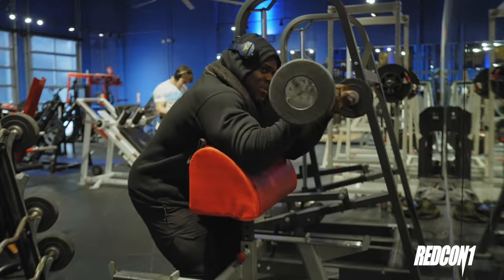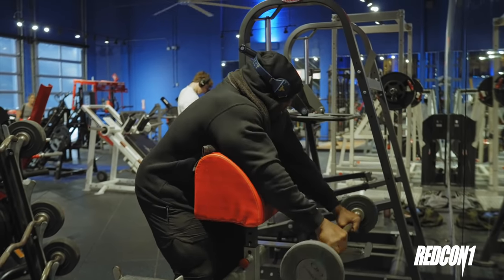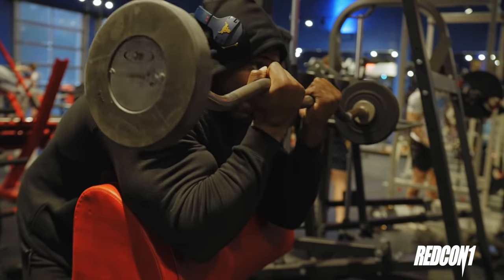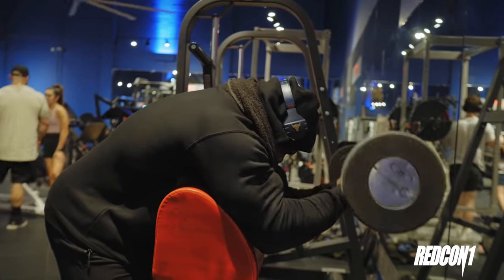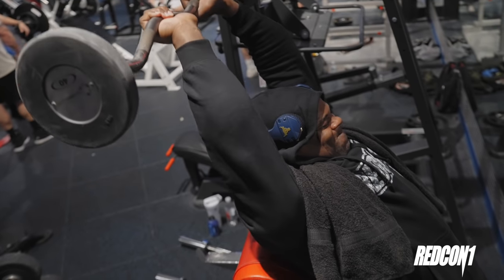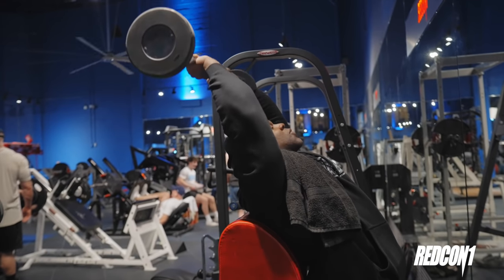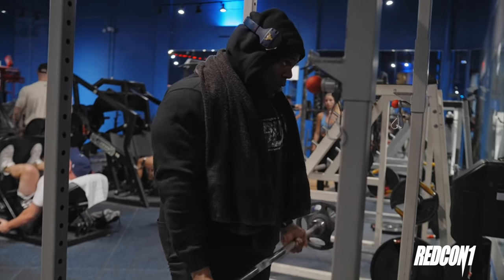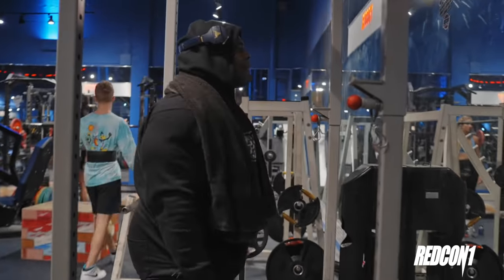TOP 5 ARM WORKOUT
Jump in and check out my top 5 exercises for arm training. From the first step in the gym to my last rep to maximize your time and get the most out every moment.

Check out some classic moves and maybe there’s a new move or two in there that you can include in your next training session!

It’s time to GROW!